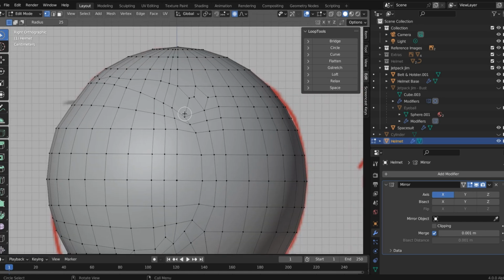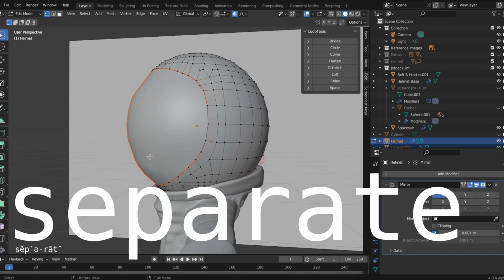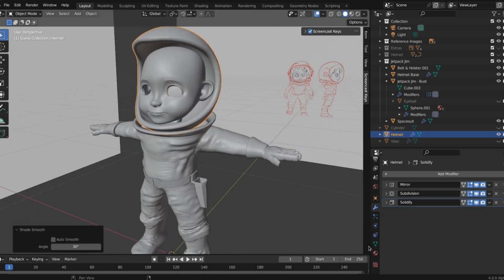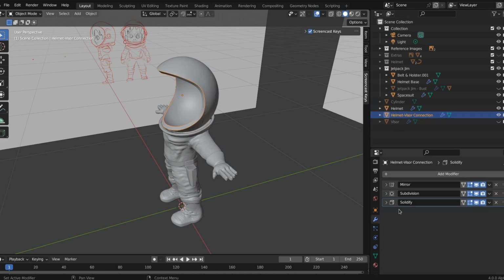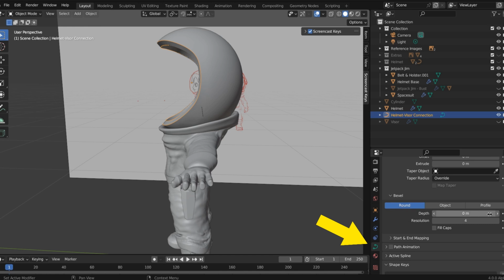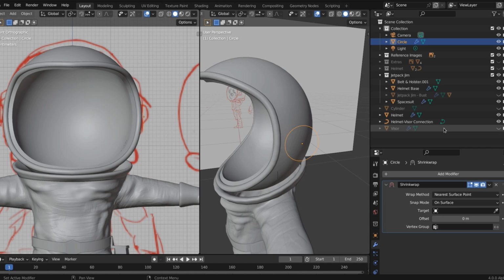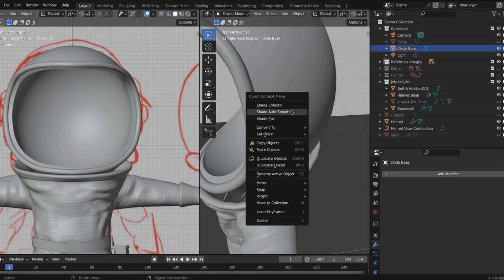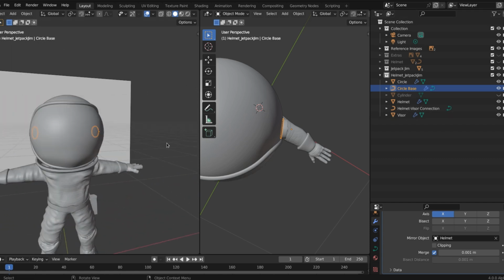Space Helmet - Blender Character Tutorial (Part 12)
Today we'll build out the helmet and work adaptive recall on the "Separate" hotkey.